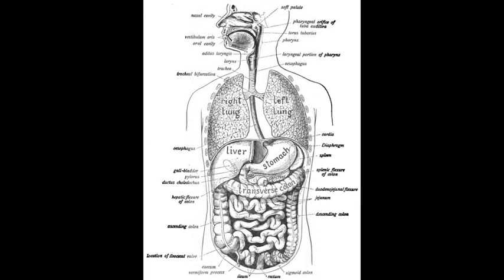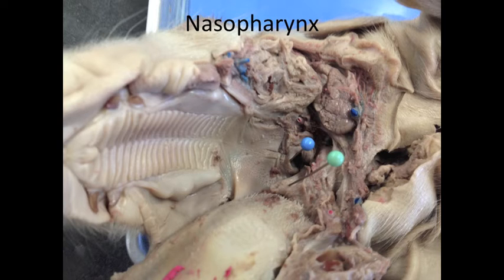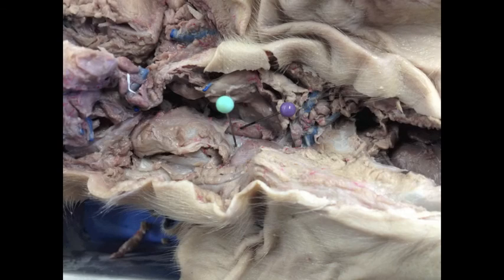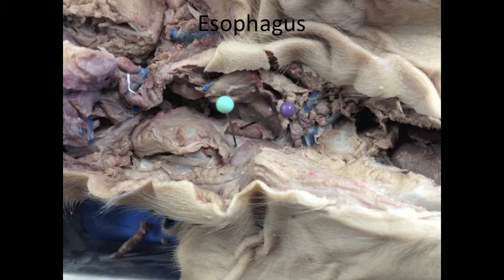Digestive System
Review of some of the major features of the fetal pig digestive system.